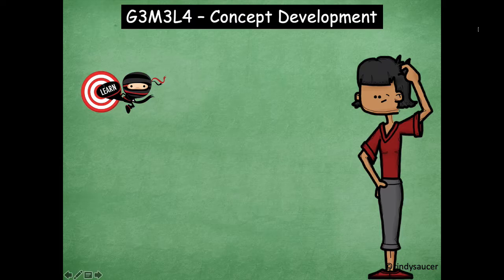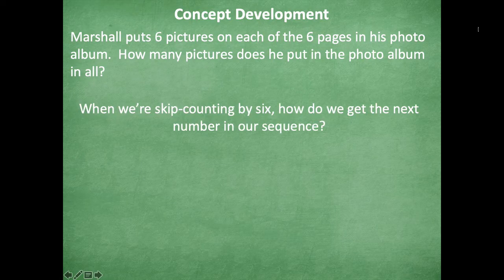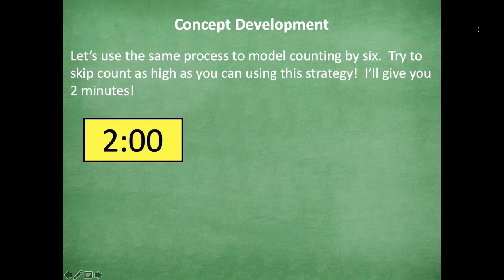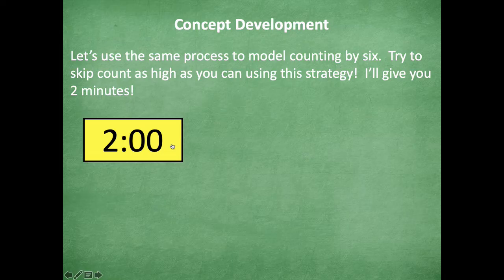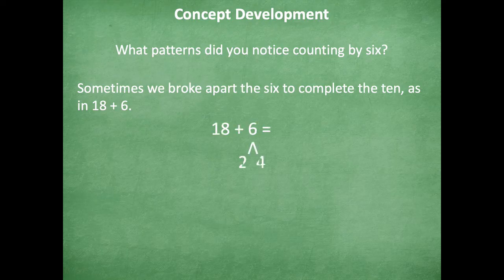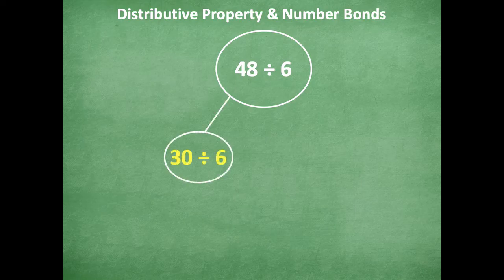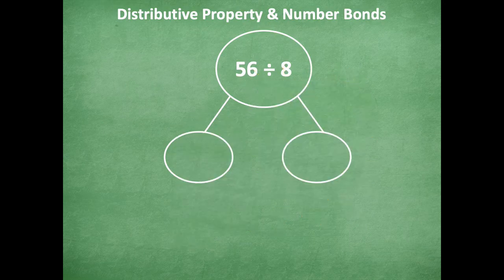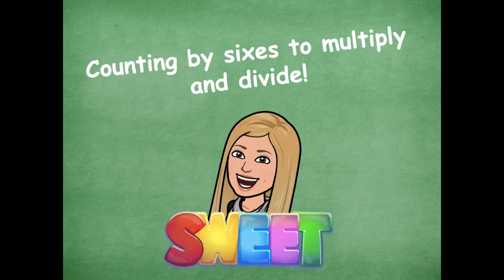Grade 3 Module 3 Lesson 4 Concept Development